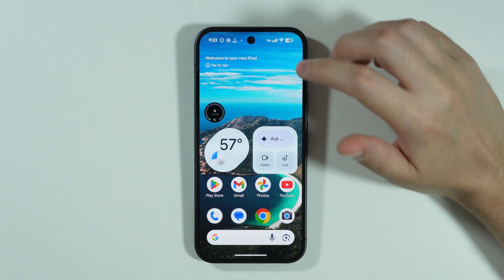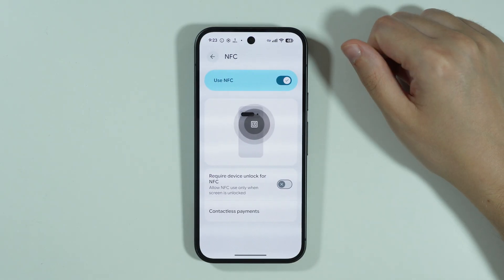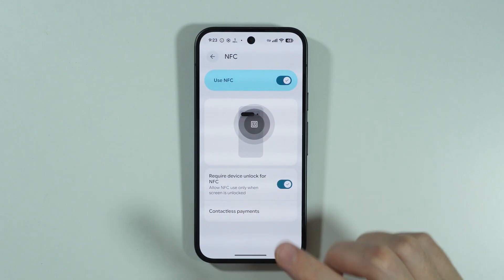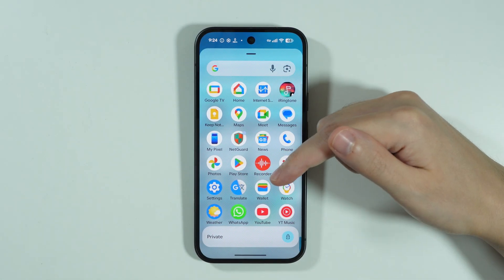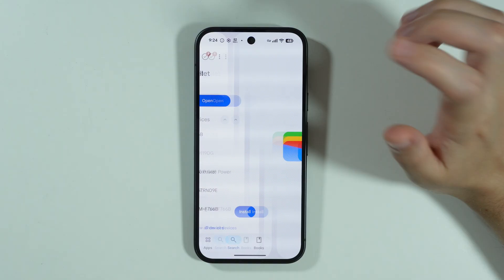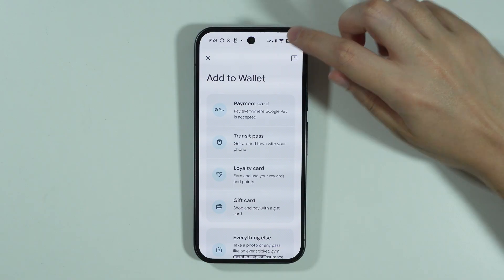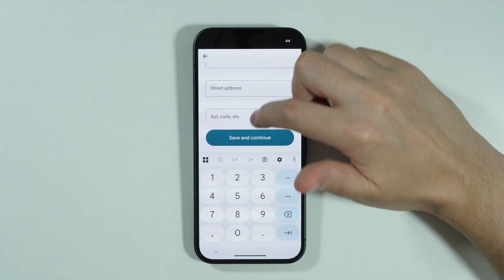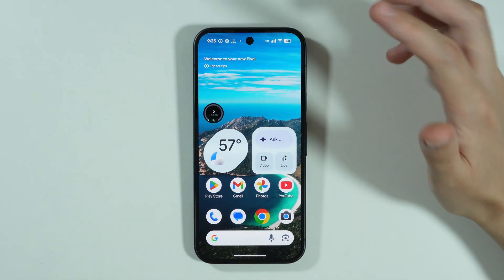Google Pixel 10: How to Use Google Pay (Set Up Google Wallet)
Learn how to set up and use Google Pay (Google Wallet) on your Google Pixel 10 for secure contactless payments. This guide provides step-by-step instructions for adding your credit/debit cards, loyalty cards, and passes to the Wallet application. Discover how to make payments in stores, online, and within apps using NFC technology and your Pixel 10 device. We explain the security features, verification process, and how to manage your payment methods for a seamless transaction experience.